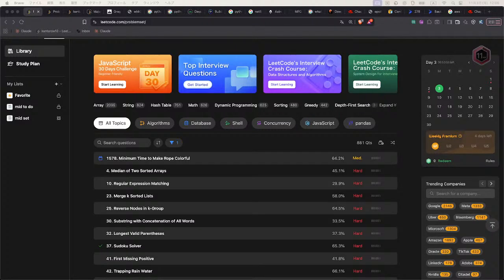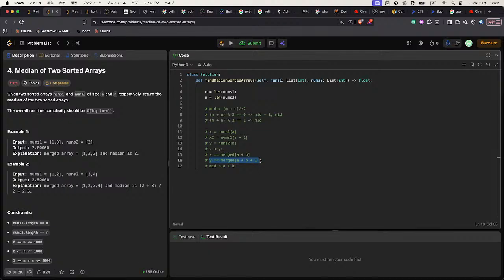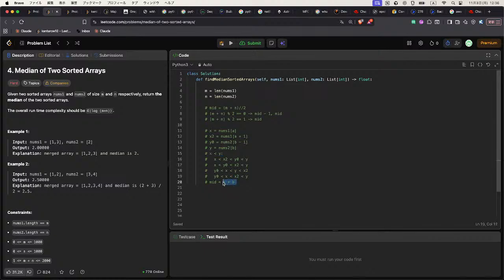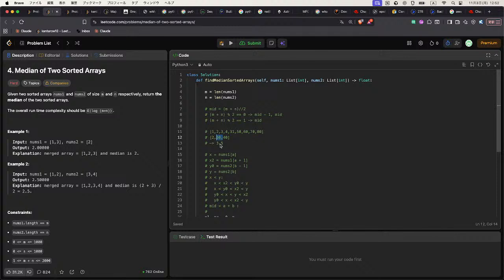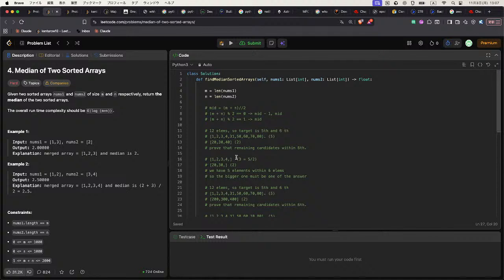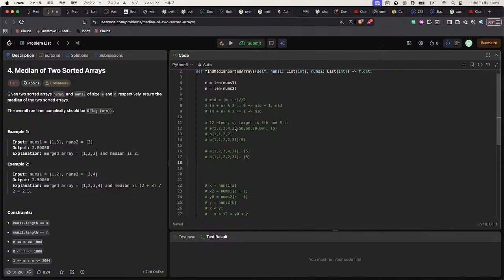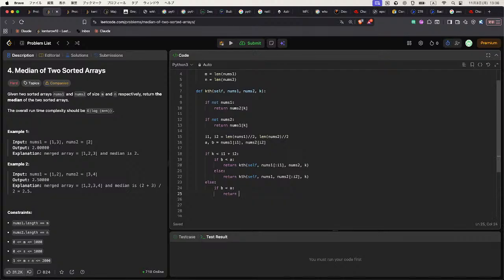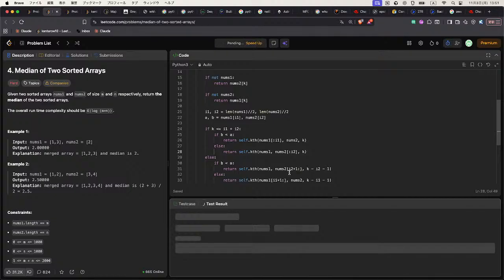Speaking Practice #121 | solve coding problems